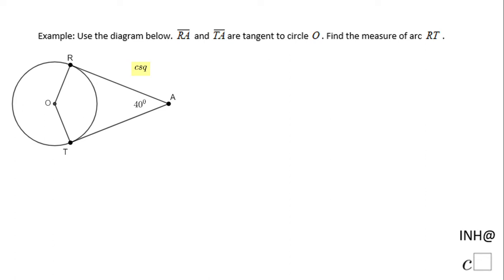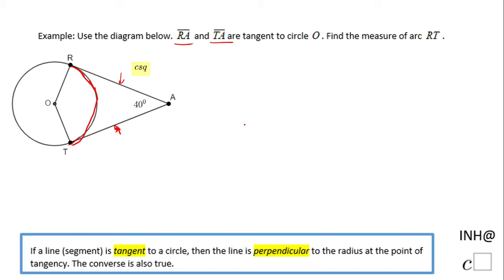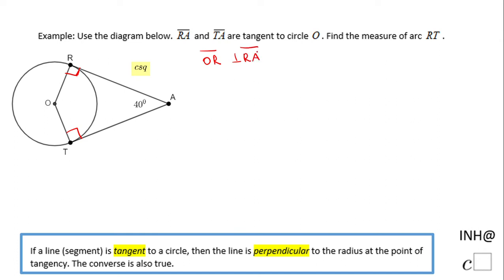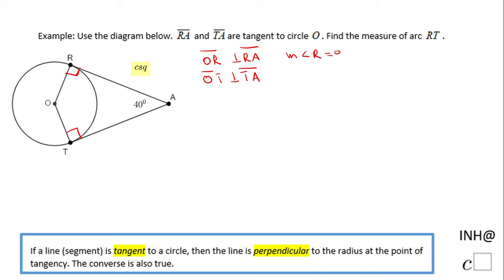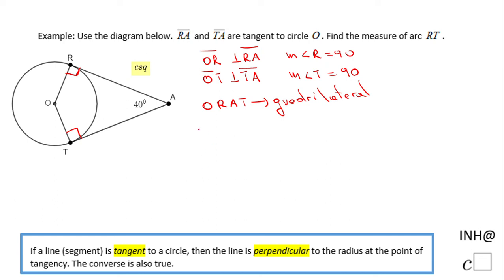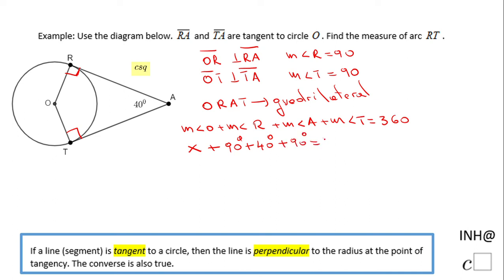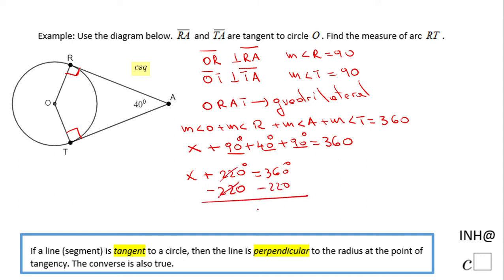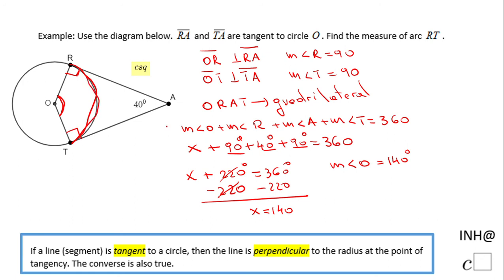INH: Circle: Tangent #7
This is an example of using the properties of a tangent of a circle.